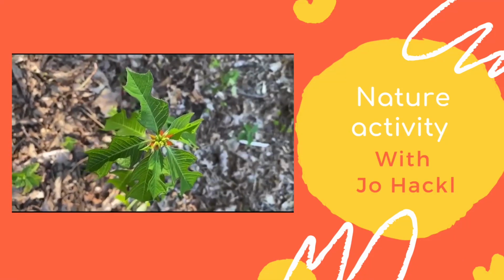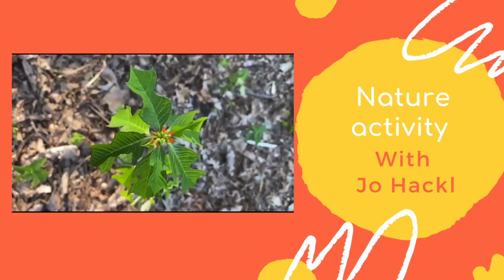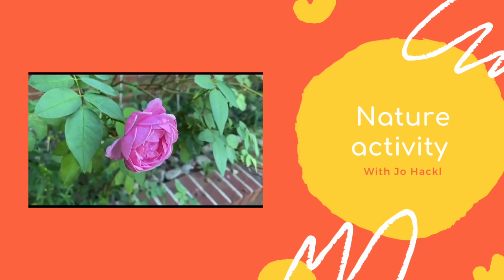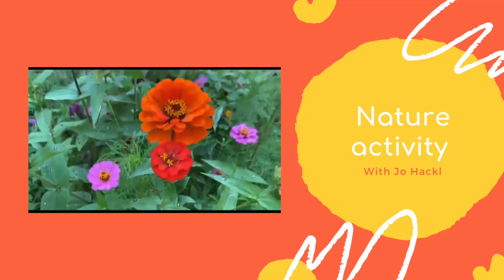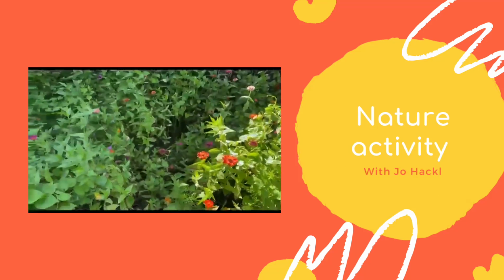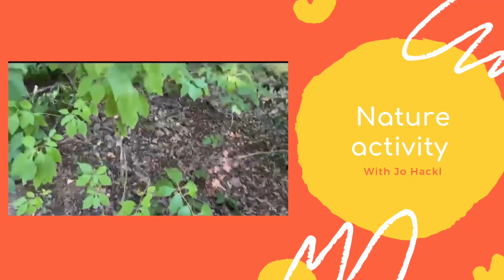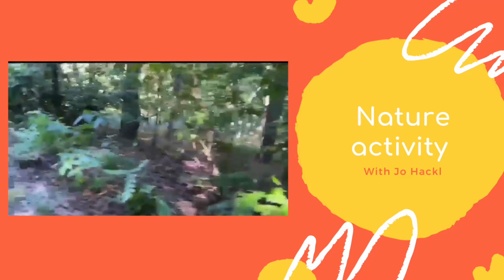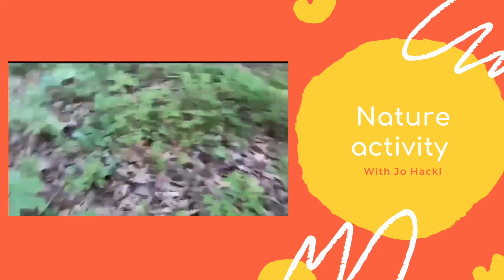S3, Ep1: Legit KidLit Episode 104: Back To School Special!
It's time for our annual Back To School Special! Watch to play Would You Rather with Vicky Fang and Jennifer Jowett, hear advice from Gillian McDunn and Jaime Berry, go on a nature hunt with Jo Hackl, hear an embarrassing story from Taryn Souders, draw with Vicky Fang, and see some cool picture books and hear words of encouragement from Josh Funk!

Jennifer Jowett